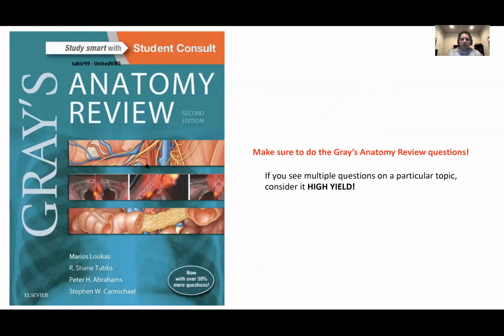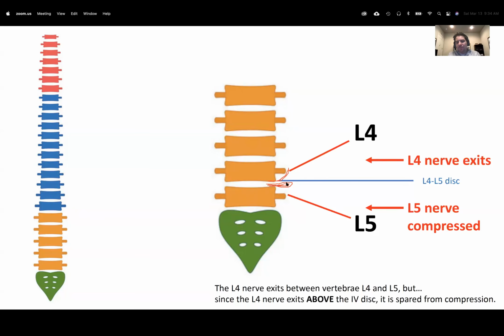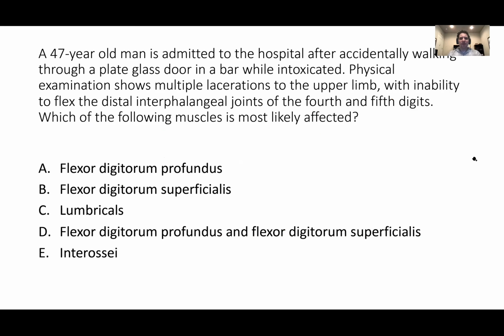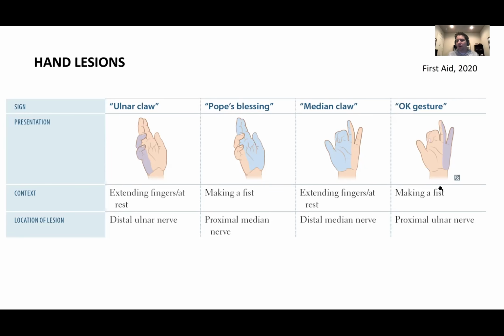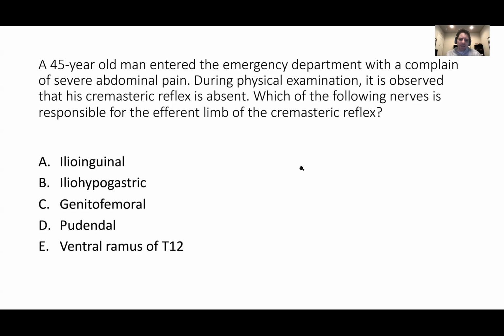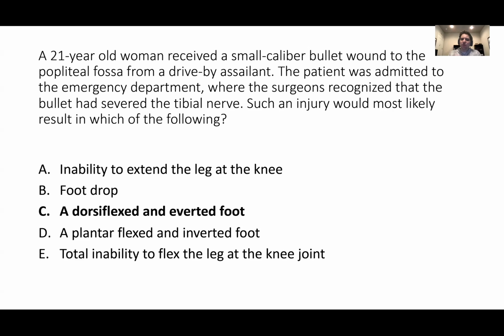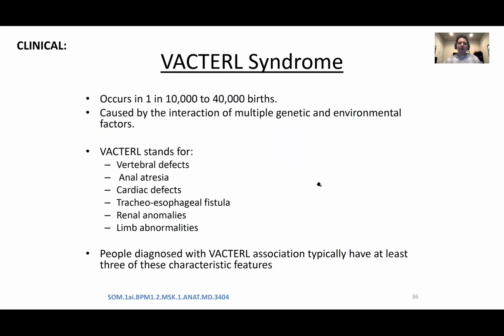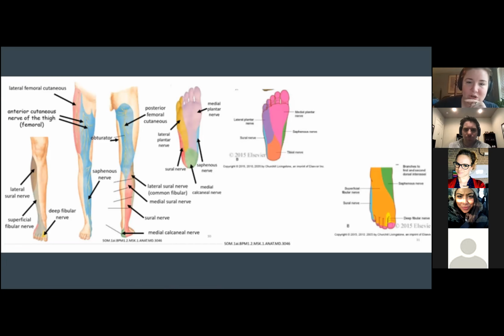MSK Review - Week 1 & 2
Facilitators: Lindsey Wilburn and Brady Hernandez
Covered material: MSK - Week 1 & 2